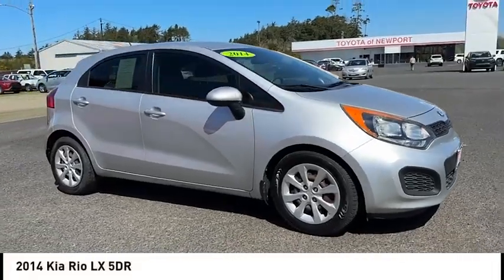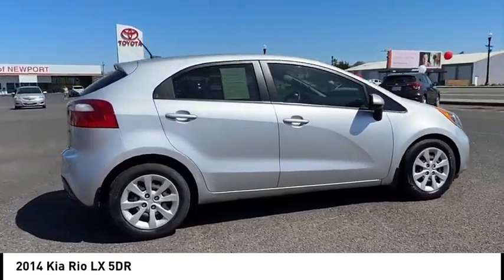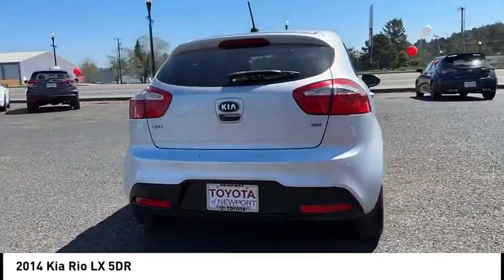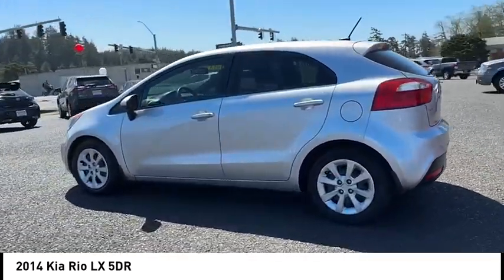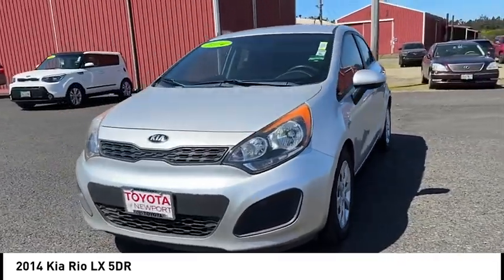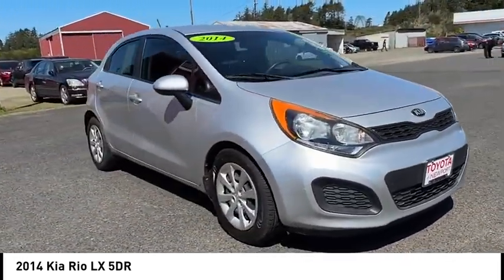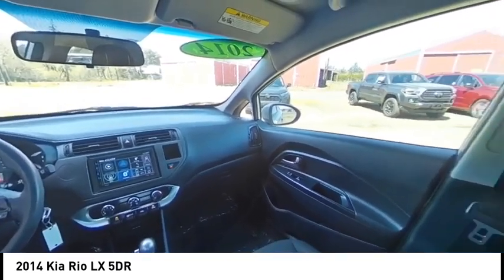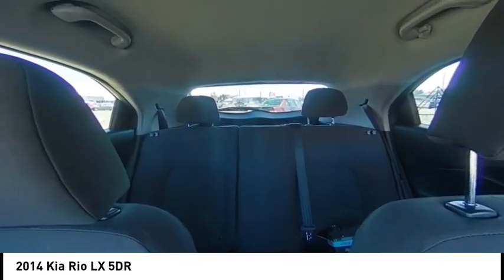2014 Kia Rio Used Bright Silver Black NEWPORT OREGON PRE_OWNED TOYOTA NEW Rio DEALS CUSTOMER_SERVIC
2014 Kia Rio LX 5DR - Stock#: N2764A - VIN#: KNADM5A39E6406176

Check out this 2014 Kia Rio.   Bright Silver 2014 Kia Rio LX 5DR FWD 6-Speed Automatic 1.6L I4 DGI 16V At-Home Test Drives, Deliveries, and Paperwork, Keyless Entry, Accident Free CarFax History Report, Satellite Radio, Rio LX 5DR, 4D Hatchback, 1.6L I4 DGI 16V, 6-Speed Automatic, FWD, Bright Silver, Black Cloth, 15 x 5.5J Steel w/Covers Wheels, 4 Speakers, ABS brakes, Air Conditioning, AM/FM radio: SiriusXM, Bumpers: body-color, CD player, Driver vanity mirror, Dual front impact airbags, Dual front side impact airbags, Electronic Stability Control, Heated door mirrors, Occupant sensing airbag, Overhead airbag, Passenger vanity mirror, Power Door Locks w/Remote Keyless Entry, Power door mirrors, Power Package, Power Windows, Radio: AM/FM/CD MP3 Audio System, Rear Bumper Applique, Rear window defroster, Rear window wiper, Remote Keyless Entry, Speed-sensing steering, Split folding rear seat, Spoiler, Steering wheel mounted audio controls, Tilt steering wheel, Traction control, Variably intermittent wipers.Recent Arrival! Odometer is 36191 miles below market average! 27/37 City/Highway MPGAwards:* 2014 KBB.com Brand Image AwardsAs a premier Oregon Toyota dealer, we have a huge selection of new and used vehicles from which to choose. We specialize in affordable vehicles with an excellent selection for you to choose from, including Certified Pre-owned. We provide great service, great prices and a great experience as proven by our excellent customer ratings, Google 3.8 stars, and 4.7 stars on Cargurus.com, Facebook 5.0 and yelp 3.8 stars. We are non-pushy, genuine and honest. Toyota of Newport is a locally owned and operated dealership serving Newport, Waldport, Yachats, San Marine, Lincoln City, Toledo, Florence, Depoe Bay, Logsden, Otter Rock, Seal Rock, Siletz and Gleneden Beach Toyota buyers. Our friendly staff is funny, approachable, and very knowledgeable. We are trained to serve you and well bend over backwards to help you find the right financing and appropriate vehicle that meets your needs. Contact the dealership today.